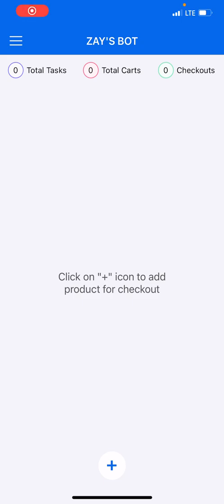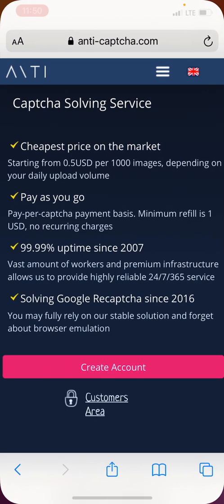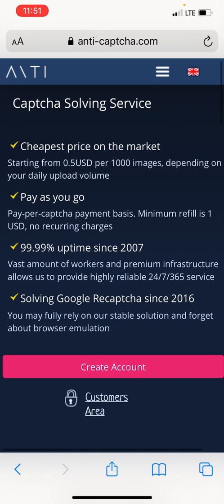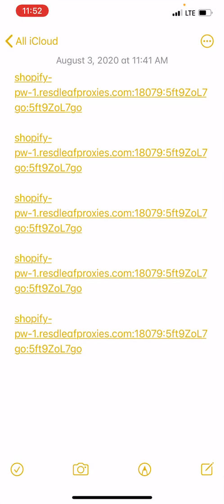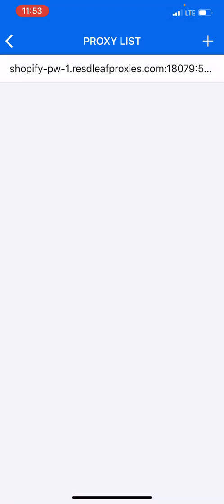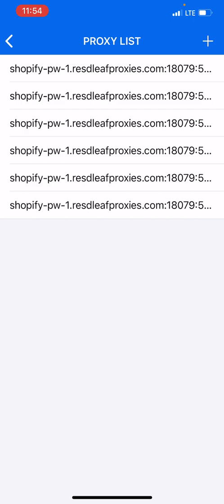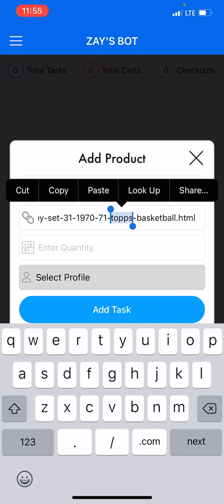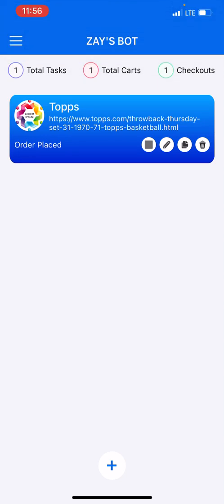How to setup Topps task on ZaysBot iOS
How to setup Topps task on ZaysBot

heres how to setup topps task on Zays bot iOS.

You will need an Anti captcha token and Proxies